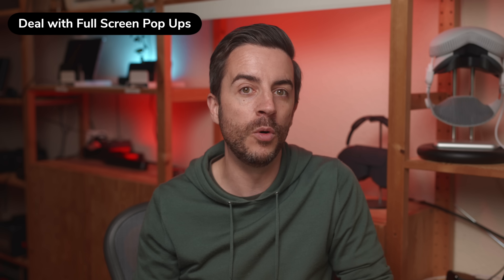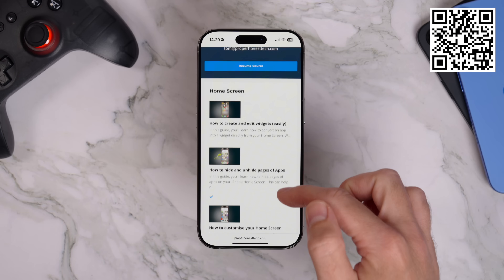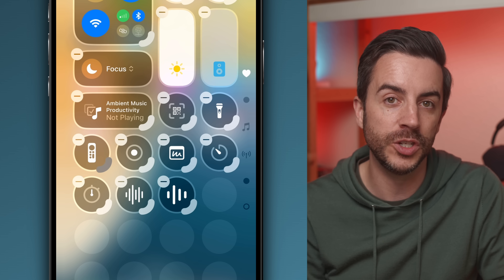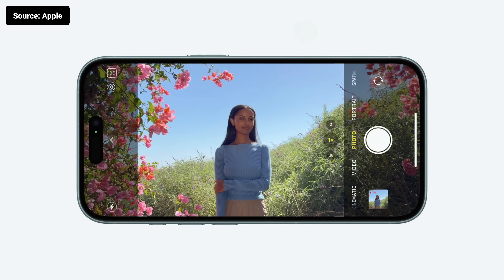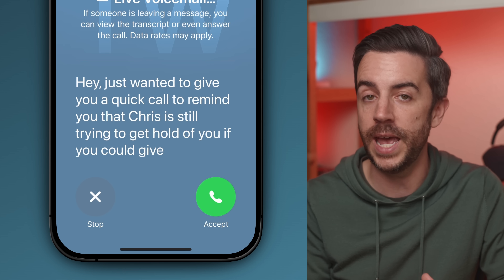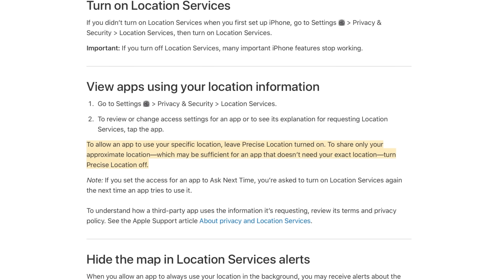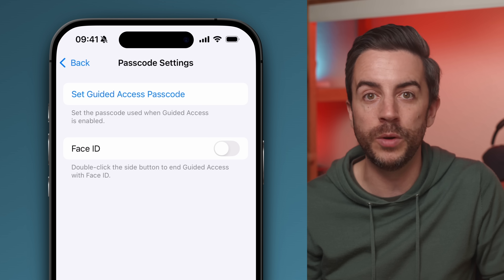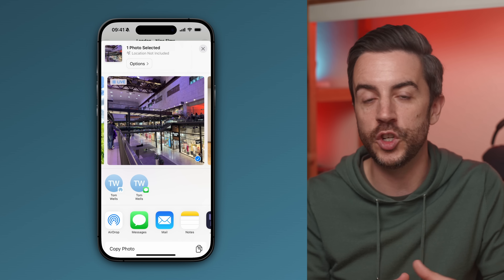10 Tips & Settings that make my iPhone so much BETTER!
Here are 10 tips for the iPhone, that make my iPhone experience SO MUCH better!

🤓 More than 150 tips for the iPhone, with more being added all the time

Chapters:
0:00 - Intro
0:22 - Deal with full screen pop ups
1:19 - Set your system defaults
2:41 - Fix the Photos App
3:29 - Make Control Centre readable
6:02 - Fix Camera Control
7:50 - Live Voicemail
9:15 - Analytics and Improvements
10:12 - Precise location
11:51 - Guided Access
13:21 - Remove photos Metadata before sharing